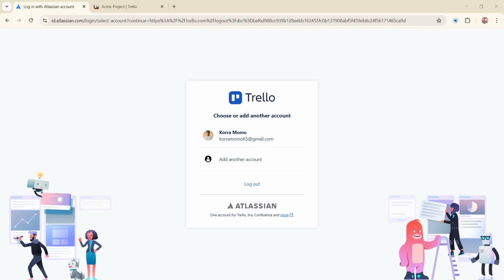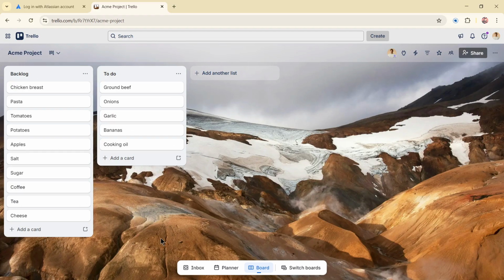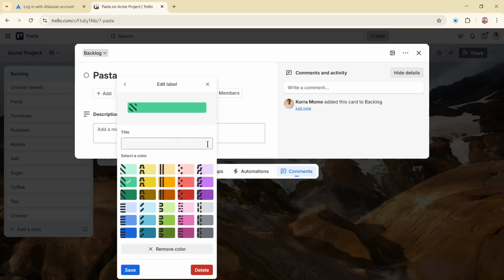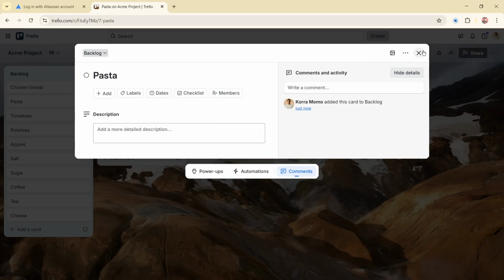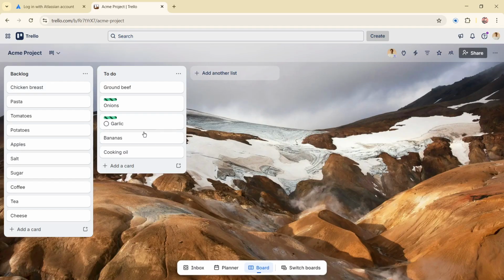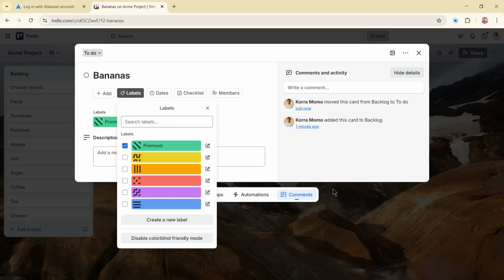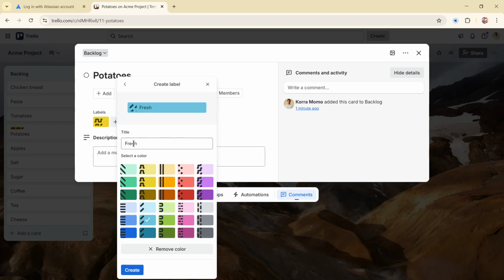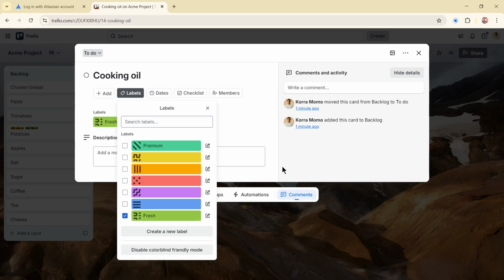How to Label Several Trello Cards at Once (Bulk Labeling)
Organize your Trello board faster by learning how to label several cards using a simple repeatable workflow. This tutorial shows you how to create or choose a label and apply it across multiple Trello cards one by one.

✅ How to open a Trello board and start labeling cards
✅ How to create a new label or choose an existing label in Trello
✅ How to apply the same label to multiple Trello cards manually
✅ How to keep card labeling consistent for priorities, stages, or task types
✅ How to organize your board so you do not miss any cards while labeling

How do you usually use labels in Trello for your workflow?

how to label several Trello cards at once, apply same label to multiple Trello cards, Trello labels tutorial, how to create labels in Trello, manually label cards in Trello, organize Trello board with labels, Trello card management tips, how to use labels for priorities in Trello, Trello workflow tutorial 2026, project organization in Trello, Trello task labeling guide